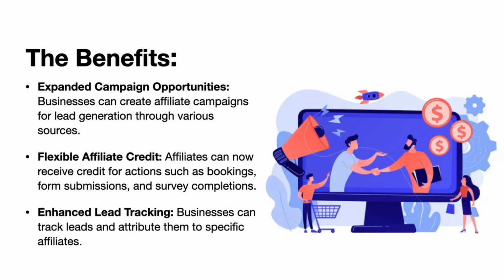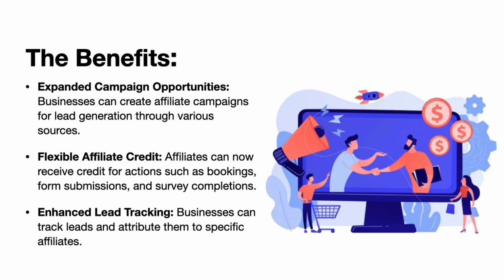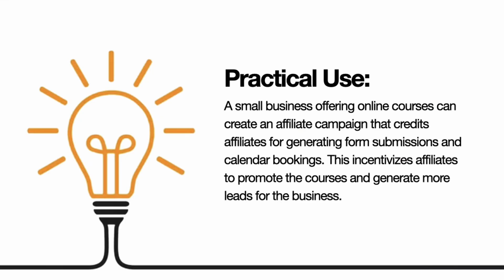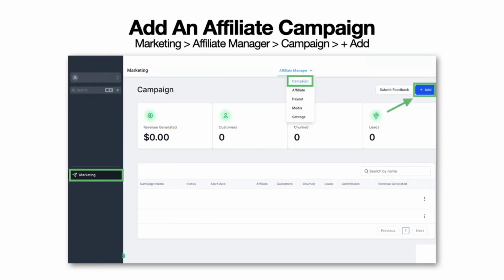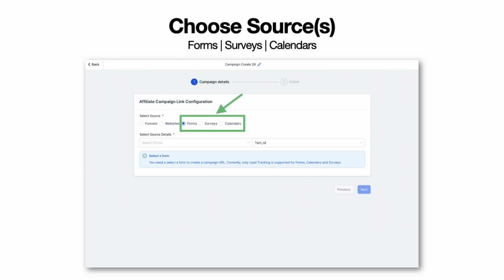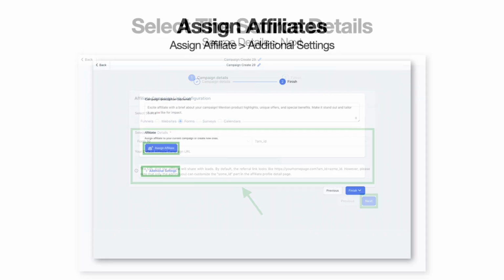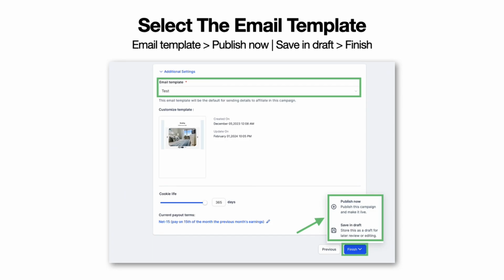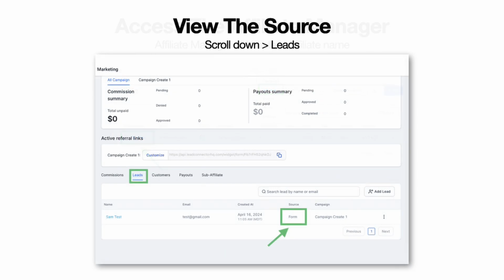How to Use Affiliate Manager: Commission On Forms, Surveys & Calendar Bookings to Track Leads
In this tutorial, we’re excited to share how to use the Affiliate Manager feature to track leads from forms, surveys, and calendar bookings effectively. If you run a small business that offers online courses, this is especially useful for you. With this tool, you can create affiliate campaigns that reward your affiliates for generating valuable leads, whether through form submissions or booking appointments. It’s a fantastic way to motivate your affiliates to promote your courses and help grow your business.

So, why is this feature so important for your business? First and foremost, it opens up expanded campaign opportunities. Instead of only rewarding sales, you can credit your affiliates for a range of valuable actions. This means more flexibility in how you structure your affiliate program and more ways to encourage them to share your offerings. Additionally, the enhanced lead tracking ensures that you know exactly where your leads are coming from, allowing you to assess which affiliates are performing best and where to focus your efforts for maximum impact.

In this video, we’ll walk you through the steps to set up the Affiliate Manager and create effective campaigns that track leads generated through forms, surveys, and calendar bookings. We’ll cover everything you need to know to get started, including how to set commission rates and monitor your affiliates’ performance. By the end of this tutorial, you’ll be ready to implement a powerful affiliate strategy that can help drive growth for your online courses.

Don’t miss out on this opportunity to expand your reach and boost your business. By leveraging the Affiliate Manager, you can create an incentivized network of affiliates eager to promote your courses and bring in leads. Let’s get started!